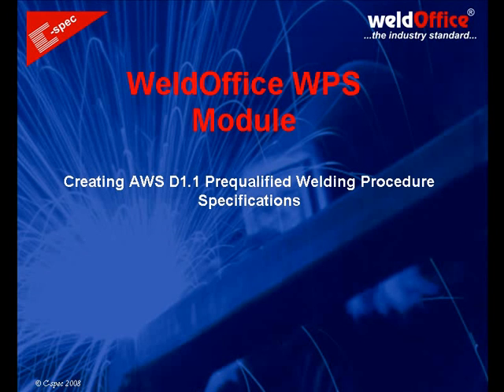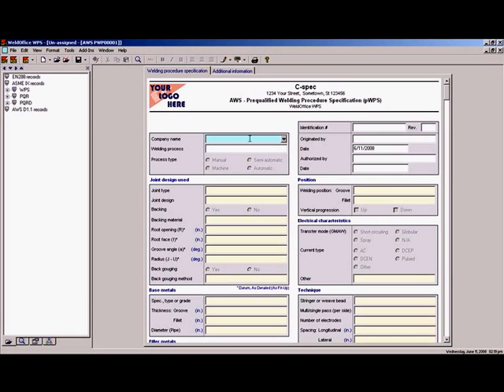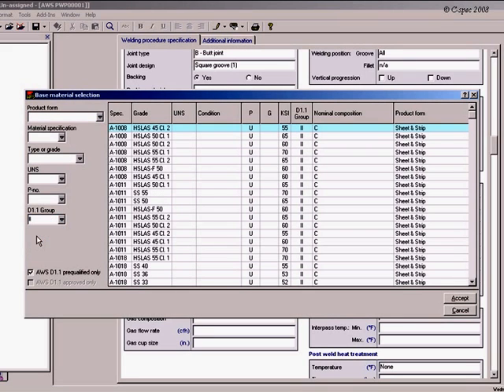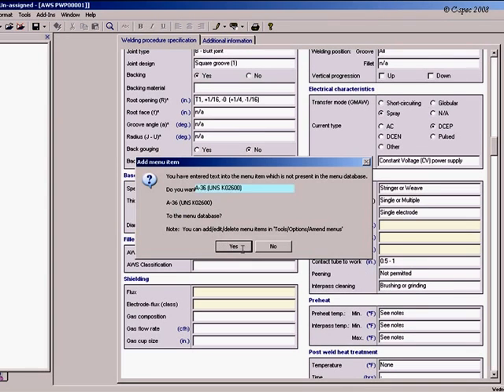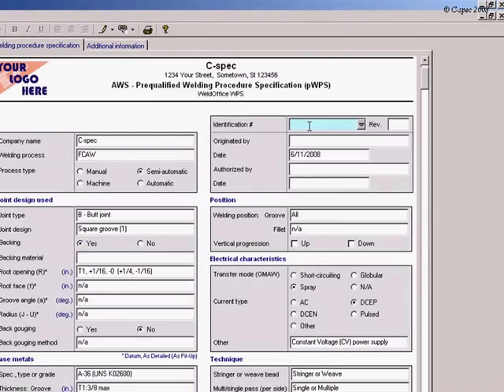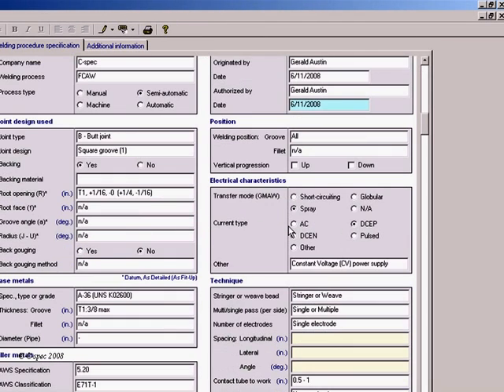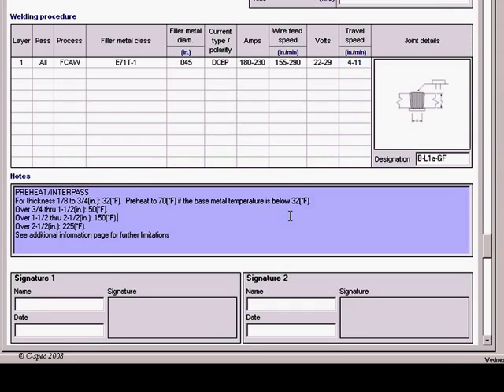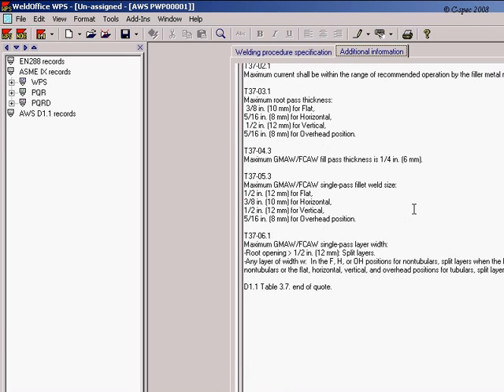Creating AWS D1.1 Prequalified Welding Procedure Specifications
This video demonstrates creation of AWS D1.1 Prequalified Welding Procedure Specifications using the WeldOffice WPS module.